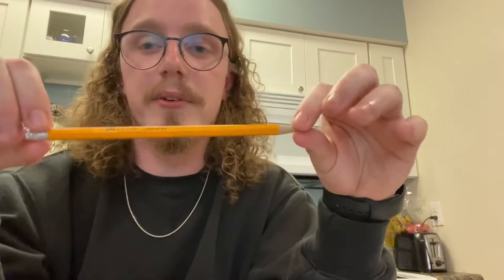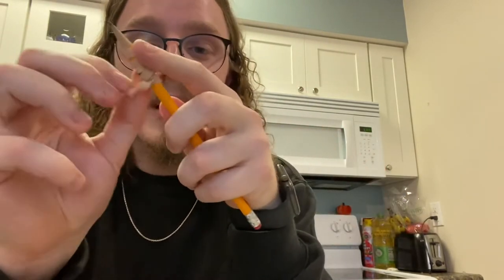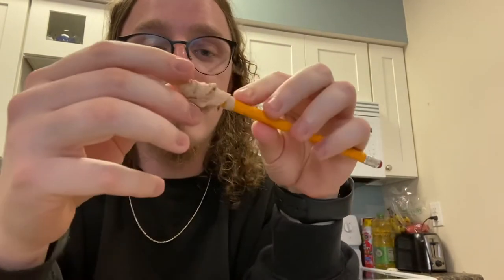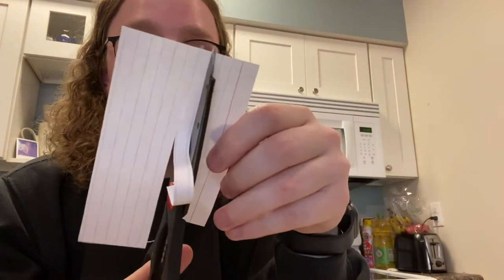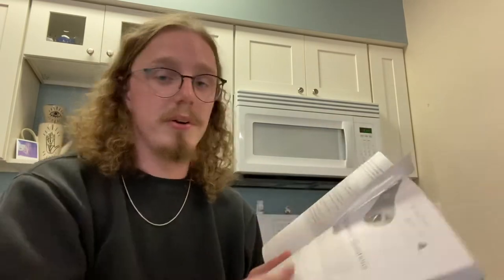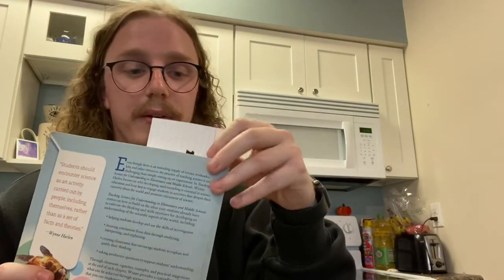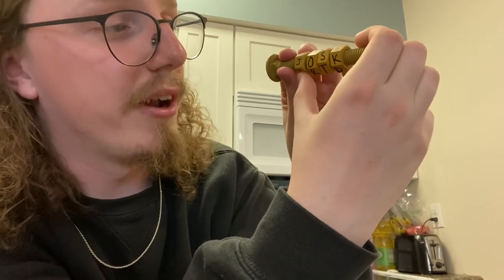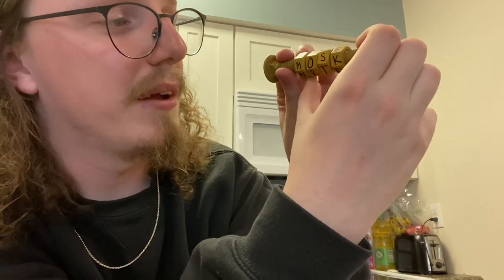Low Tech Assistive Technology